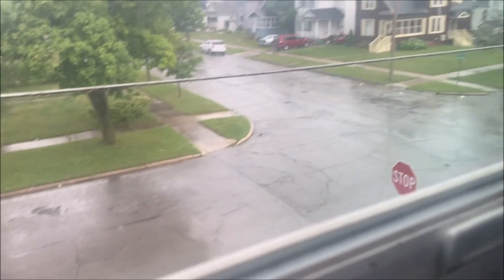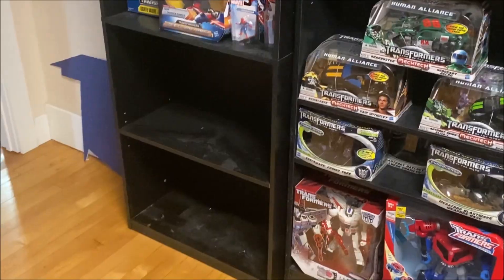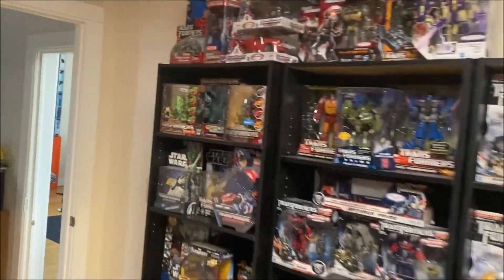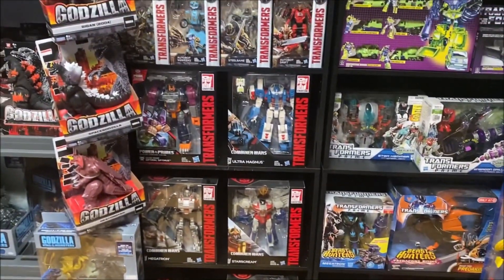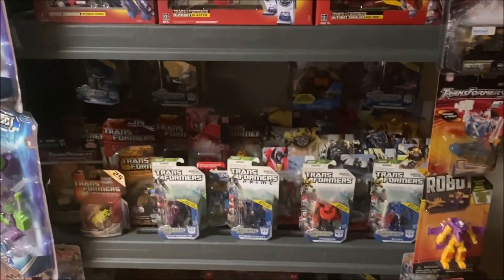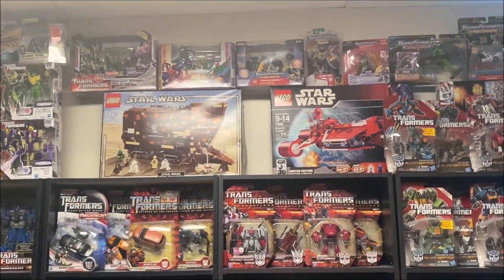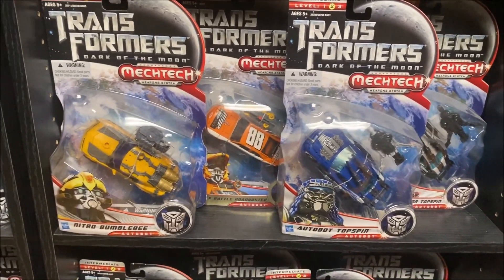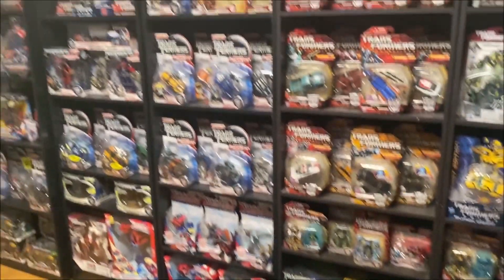My Transformers Collection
Just an update on my MOSC and MISB toy collection.